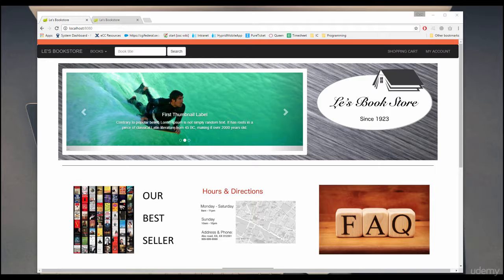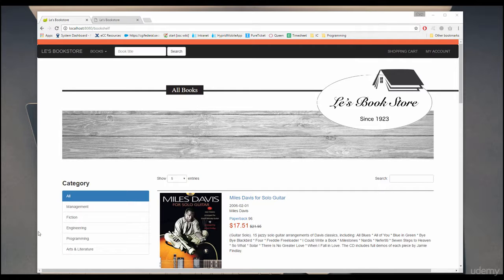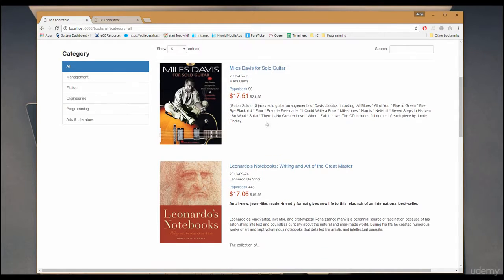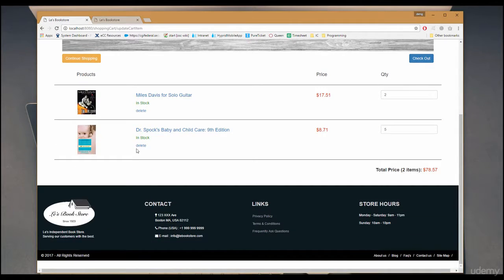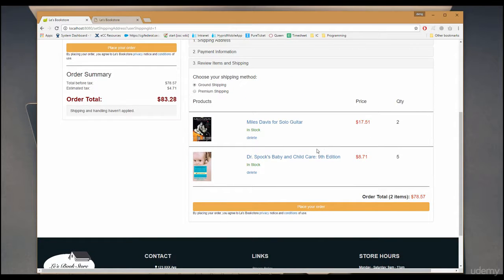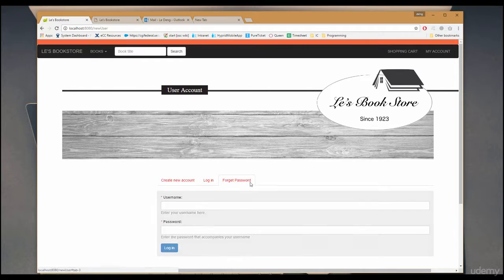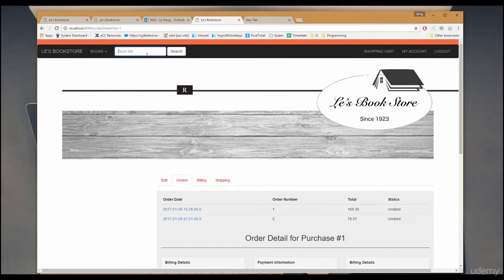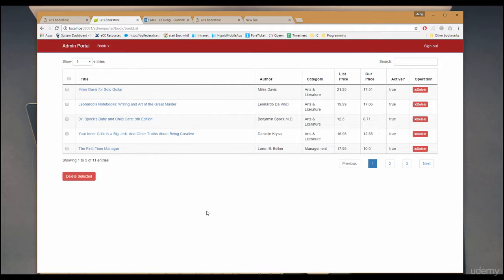003 Project Tour